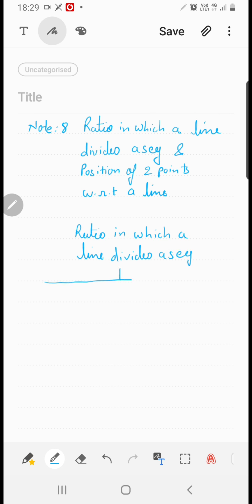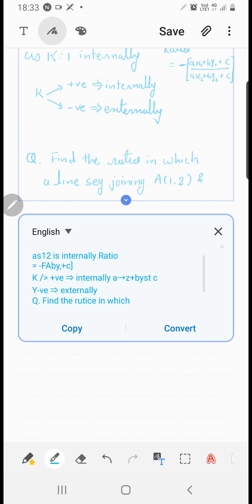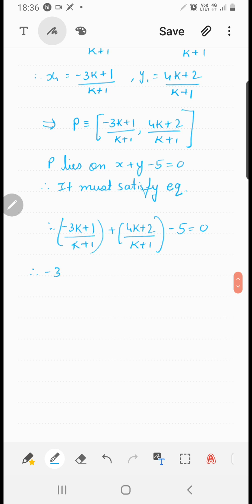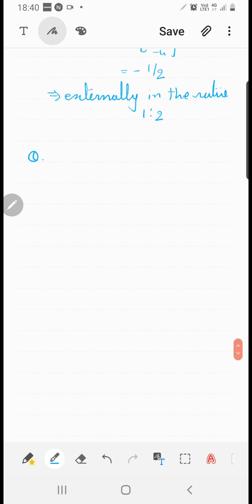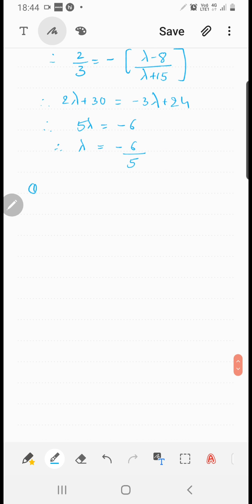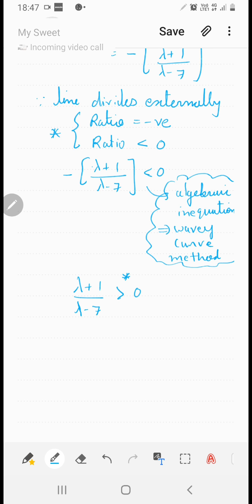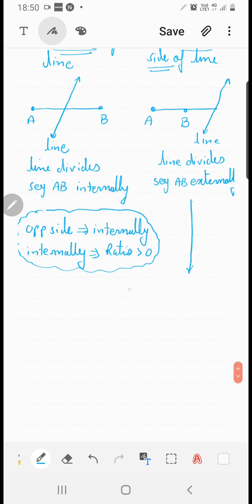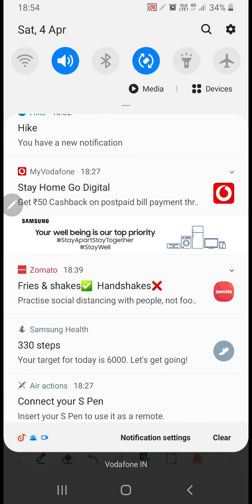Ratio based question and position of 2 points w.r.t line